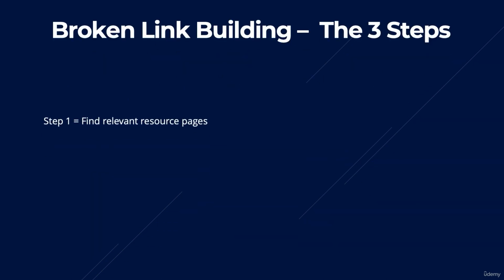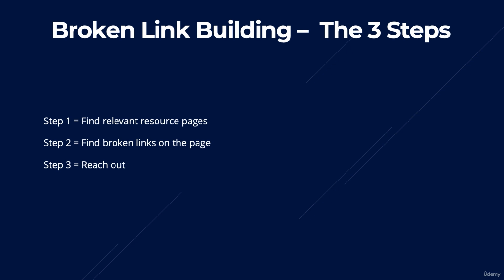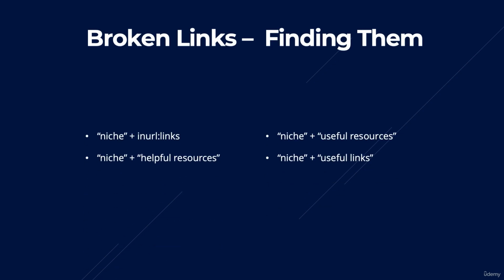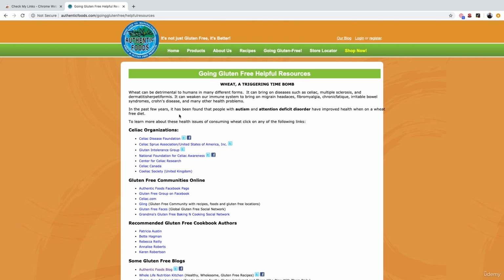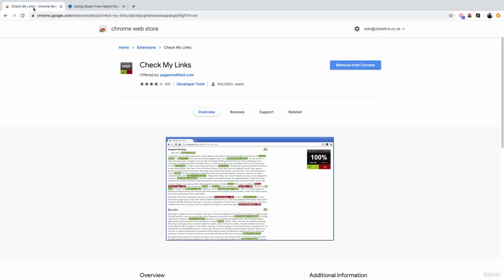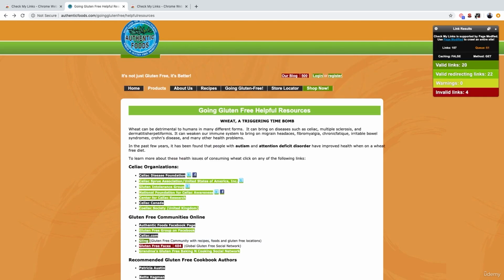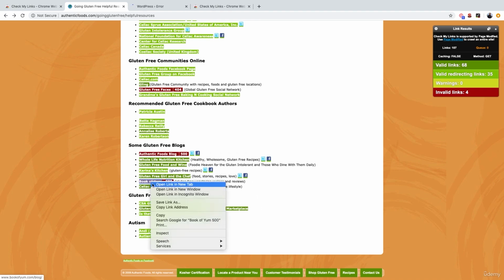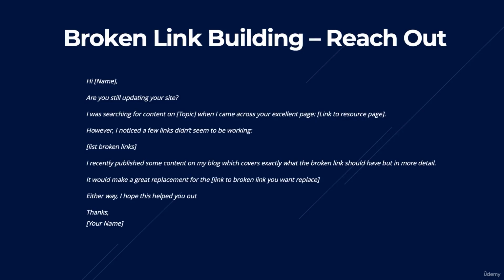015 Link Building Strategy 05 Broken Links